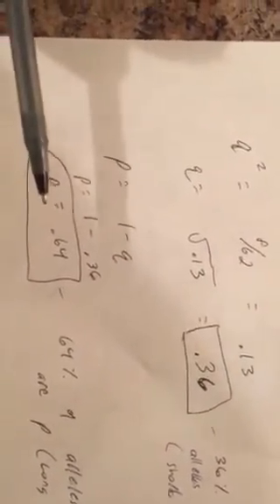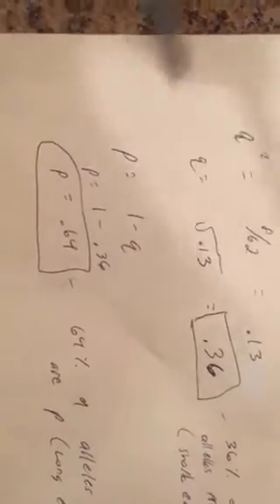Wolfe- Hardy Weinberg